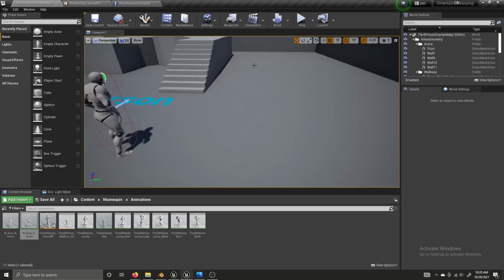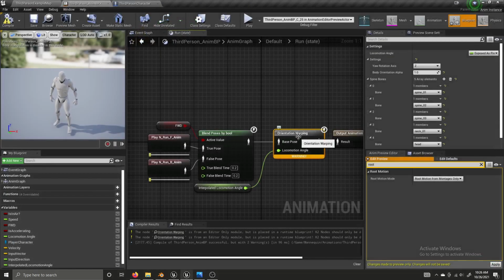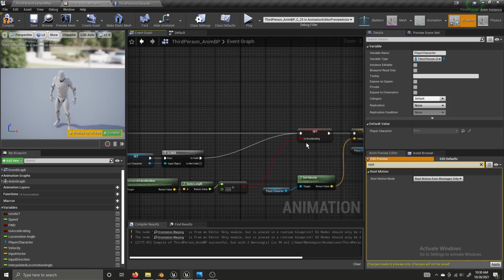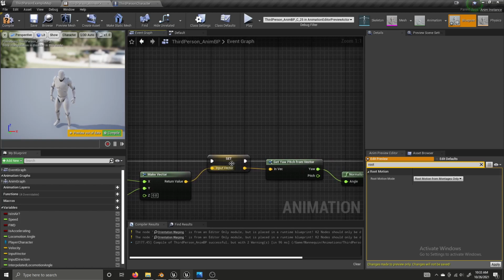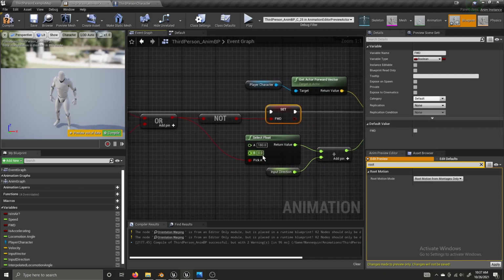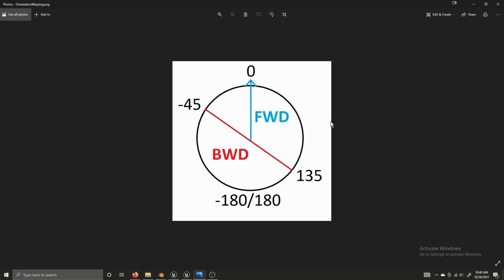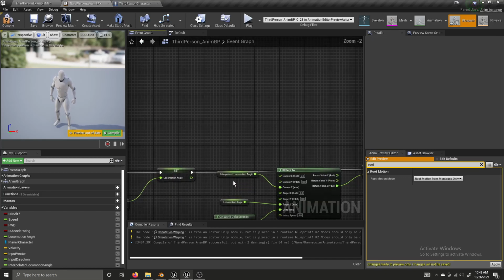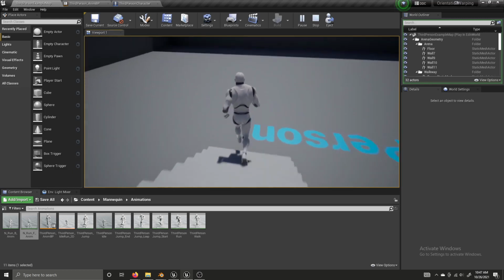Orientation Warping in UE4/UE5 tutorial Part 1/2 (Better setup than before!)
I'm not sure what happened with the audio on this one, sorry it isn't up to par with my usual content!